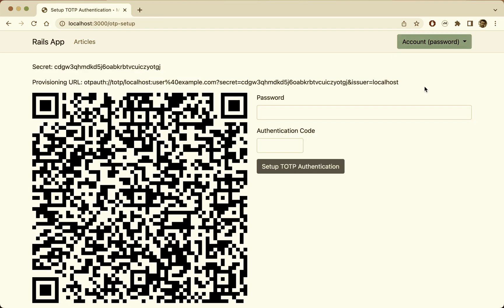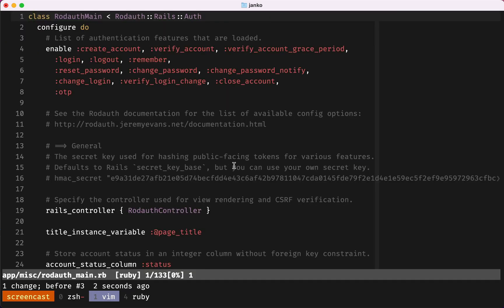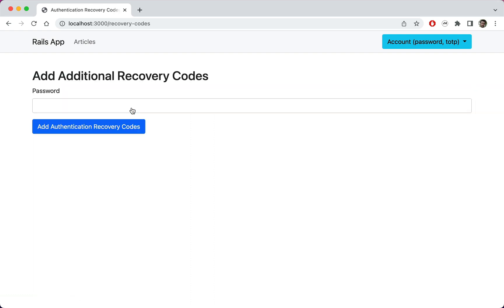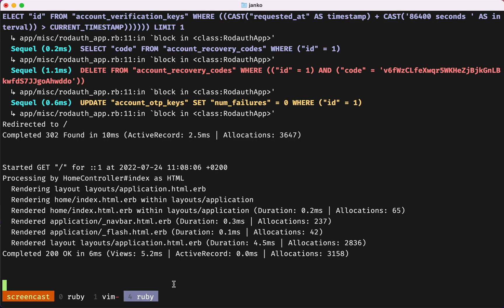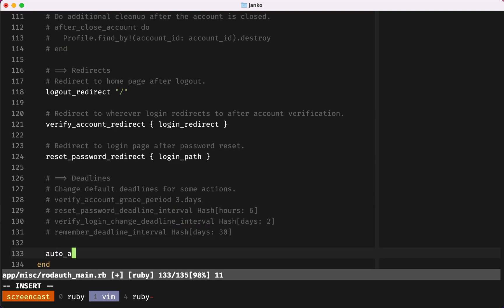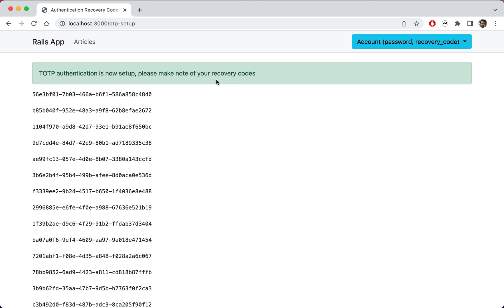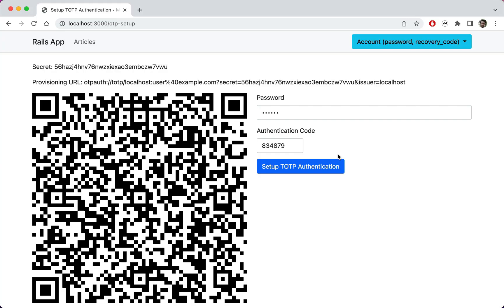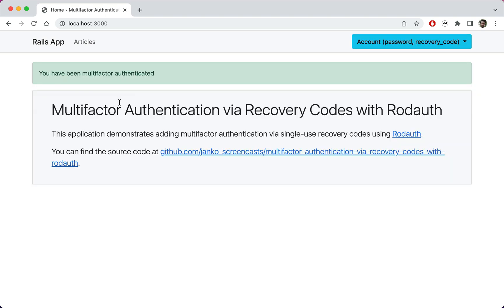Multifactor Authentication via Recovery Codes with Rodauth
We have a Rails app with multifactor authentication via TOTP setup, and we'll now add recovery codes as a backup MFA method. You'll see what Rodauth offers out-of-the-box, and how you can tweak the configuration to improve user experience.

00:00 Introduction
00:33 Installation
00:50 Setup recovery codes
01:31 Authenticate via recovery code
02:01 Autogenerate recovery codes
03:15 Downloadable recovery codes
04:00 Closing words